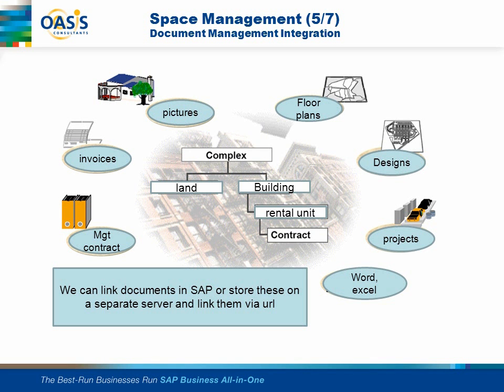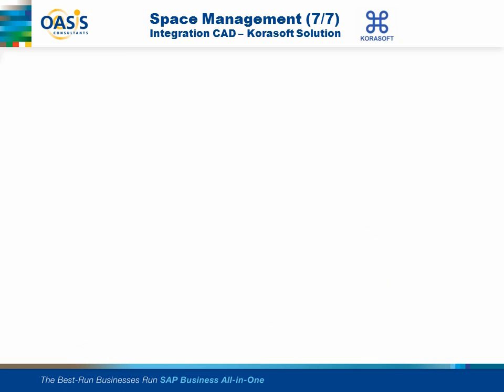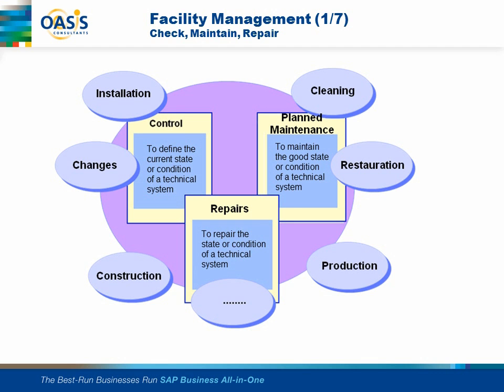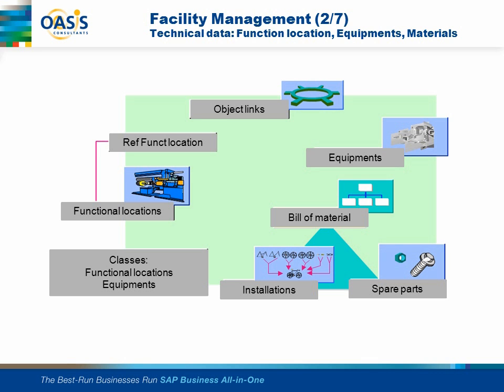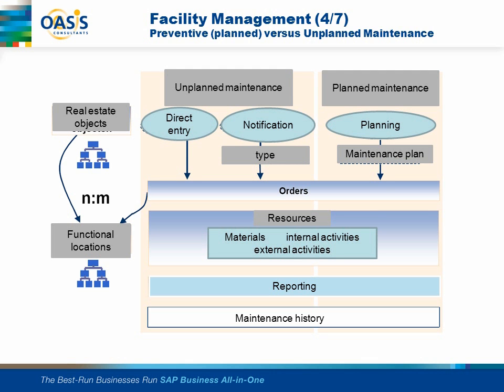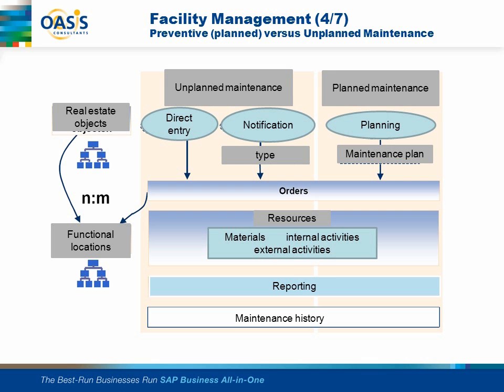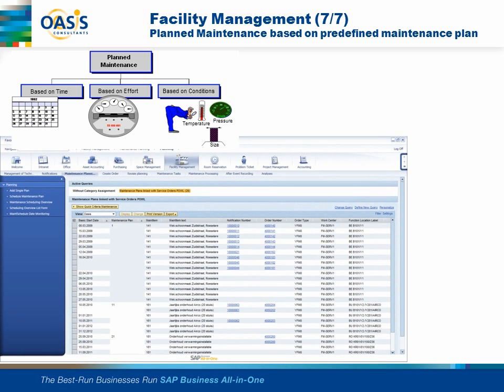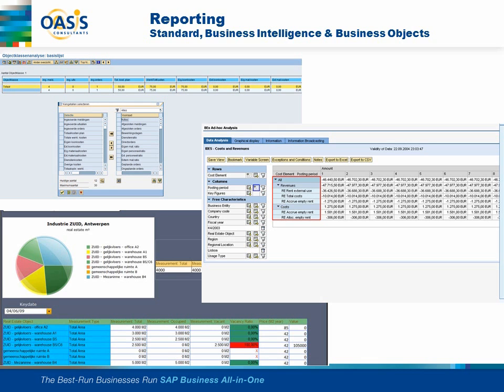Real Estate Webinar Part 2 - OASIS Consultants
Part 2 of the Real Estate Webinar
The Real Estate module of SAP is being explained, its functionalities and how it can help you.